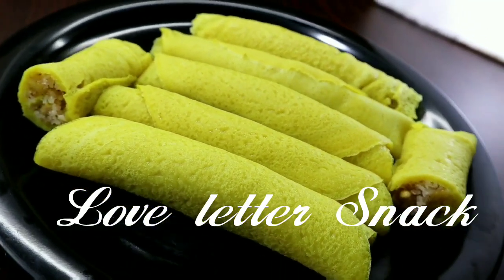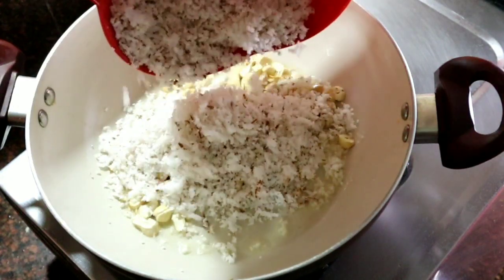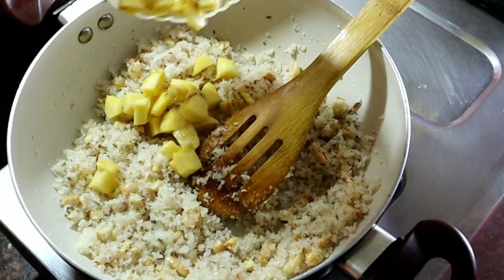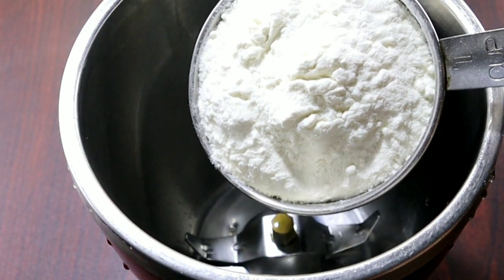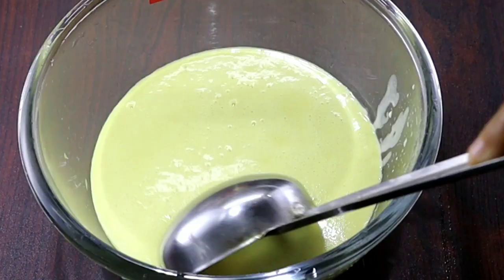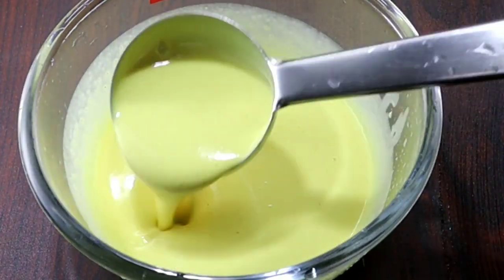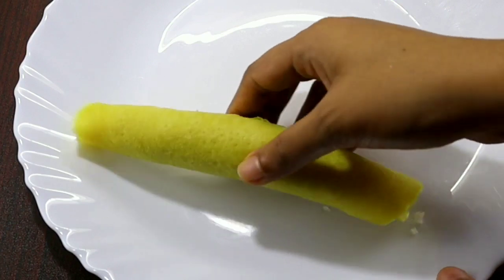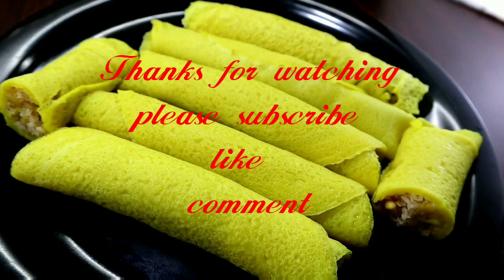മധുരിക്കും ലൗവ് ലെറ്റർ ഒന്ന് ഉണ്ടാക്കിയാലോ||Elanchi|| Elanji || Sweet Love Letter Snack||Iftar Snack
Iftar Snack.
elanchi recipe.
elanchi recipe malayalam.
elanji recipe.
elanji recipe malayalam.
love letter snack.
love letter snack malayalam.
love letter snack recipe.

ingredients
maida/all purpose flour /wheat flour-1cup
coconut-1cup
ghee-3tbs
cashew nuts
sugar-1/4cup
cardamom powder-2pinch
banana-1/4cup(optional)
egg-1
salt
tarmeric powder-1/4tsp
water-3/4cup